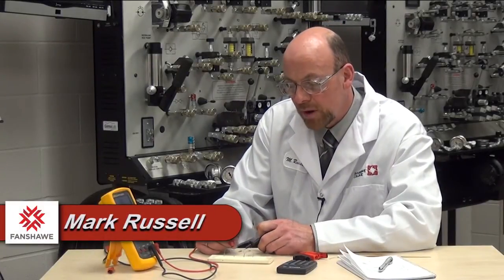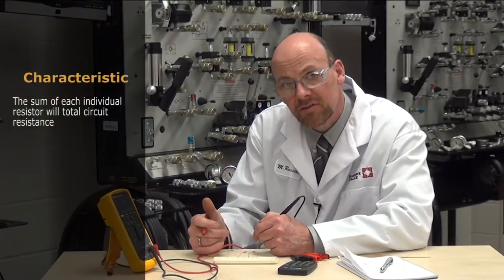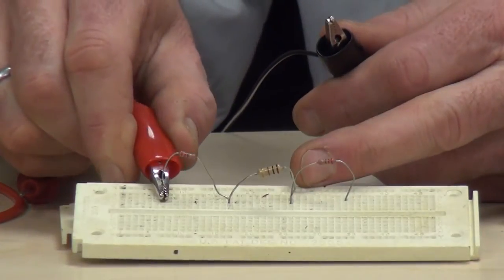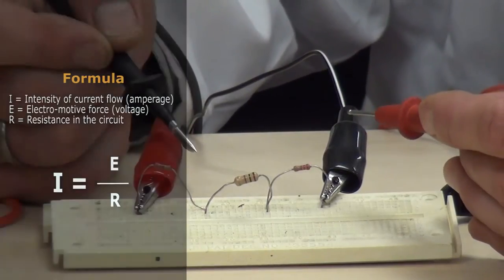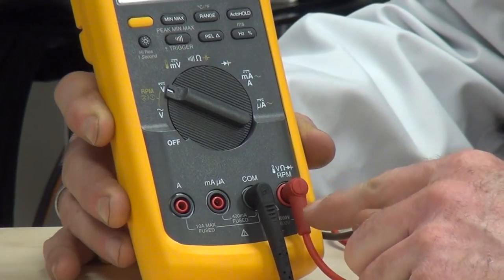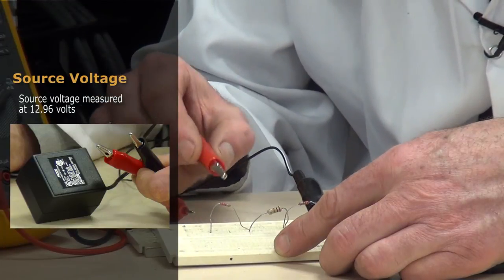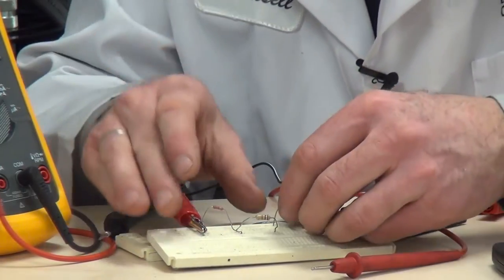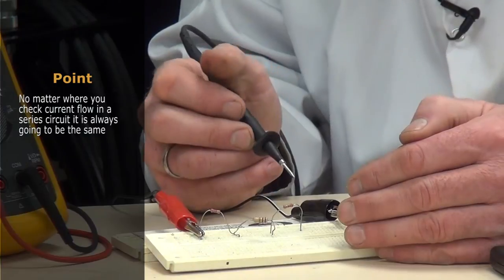Series Circuit Breadboard Current Flow